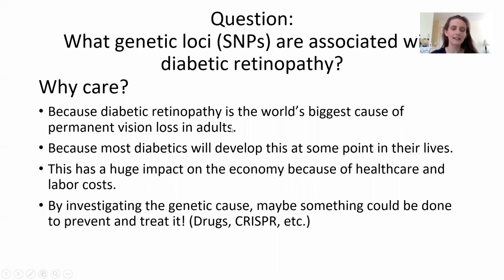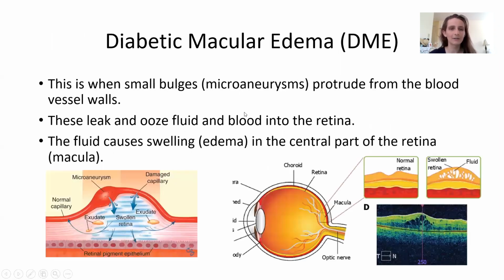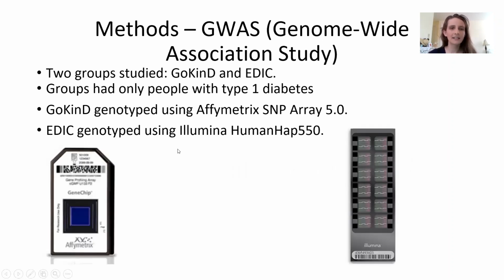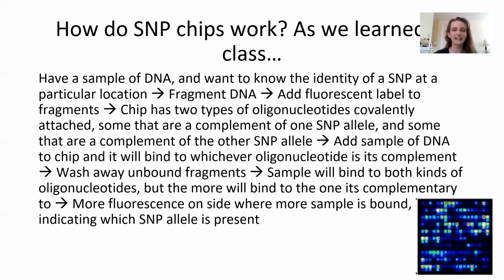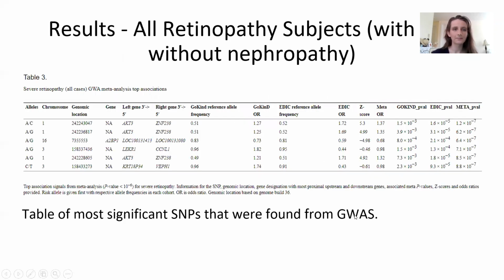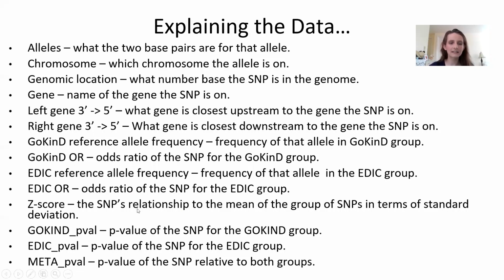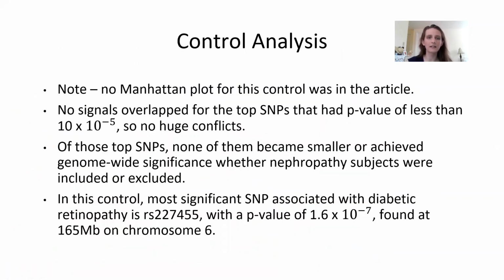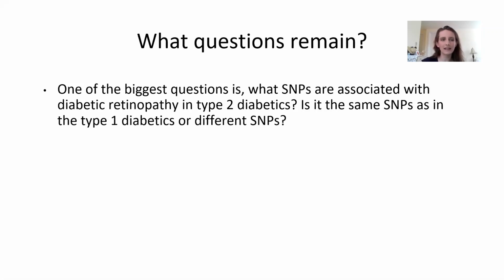Sarah Timmers BIEB 146 Presentation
This was based on the article, "Genome-wide meta-analysis for severe diabetic retinopathy". I did this presentation for my BIEB 146 class at UCSD :)